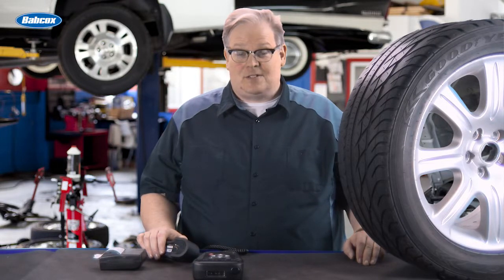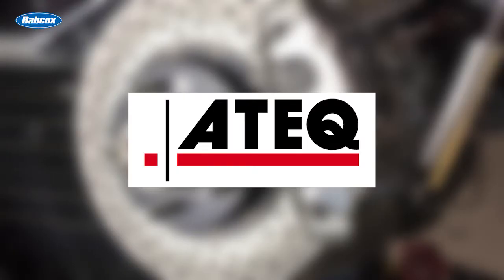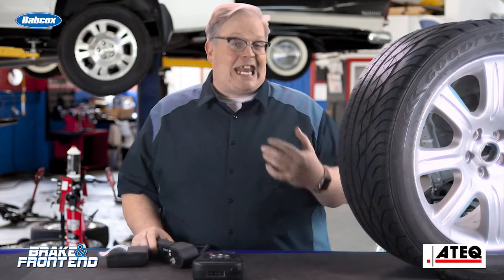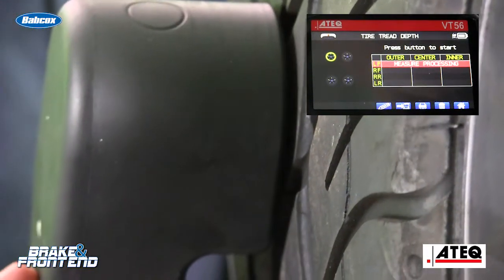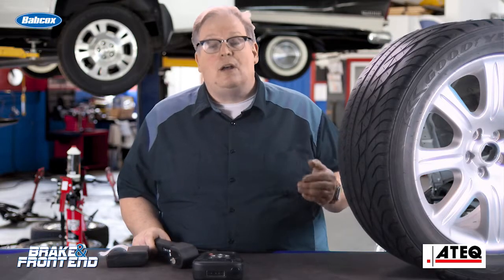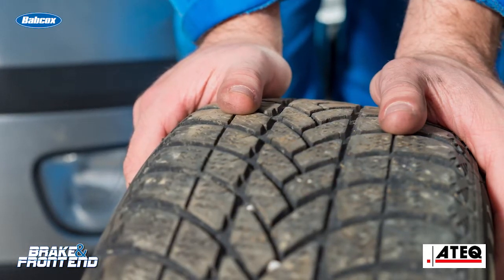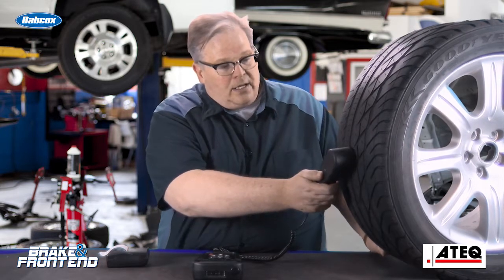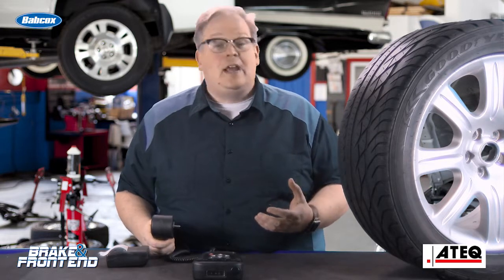Reading Tire Tread Depth | Tech Minute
You can scan an engine for problems, but can you scan a tire? Andrew Markel shows how measuring tread depth can reveal several conditions of suspension and inflation.